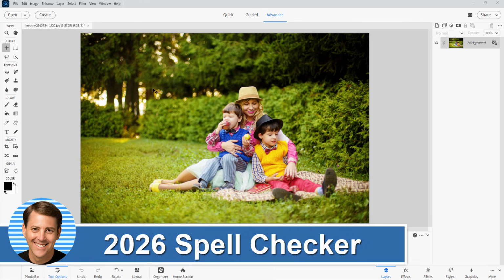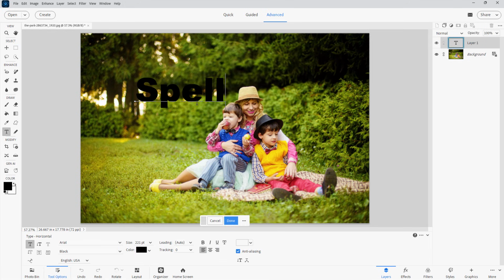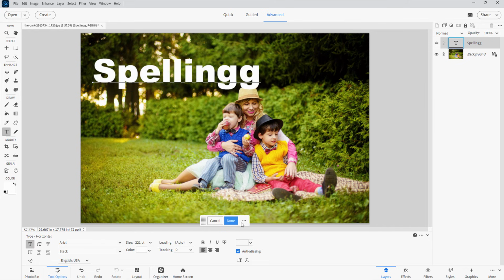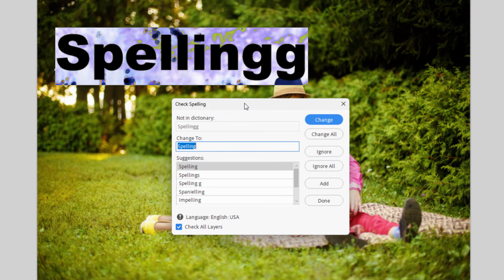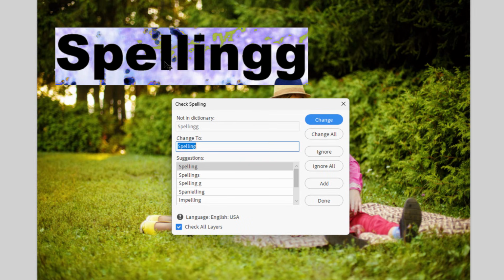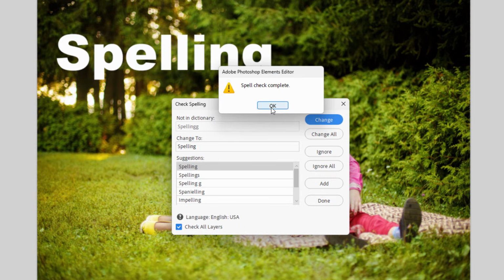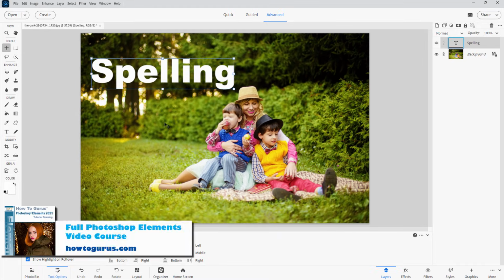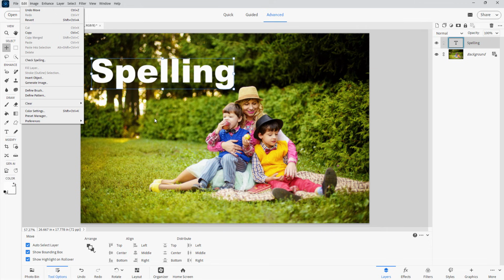Photoshop Elements 2026 Users: Stop Ignoring This New Spell Check Feature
Photoshop Elements 2026 adds a brand-new Spell Check feature, and it’s a game-changer if you work with text, titles, captions, or graphics. I show you exactly how to use Spell Check in Photoshop Elements 2026 to quickly find and fix typos before they ruin your design.

You’ll learn where to find the new Spell Check tool, how it works with text layers, and how to correct spelling mistakes fast — even if you’re brand new to Photoshop Elements. This is perfect for beginners, hobbyists, photographers, and small business owners who want clean, professional-looking text without extra effort.

If you create thumbnails, social media graphics, cards, flyers, or photo captions, this new Photoshop Elements 2026 feature will save you time and frustration.

👉 Watch to the end for tips that help you avoid common text mistakes and speed up your workflow.

More Photoshop Elements Tutorials
👉 Full training courses available at HowToGurus.com

Perfect for:
• Small Business, Side Hustles, Gig Economy
• Product photographers
• Brand designers

✅ No plugins or extra software needed — this is all built into Photoshop Elements 2026!

Chapters:
00:00 How to Use the New Spell Check in Photoshop Elements 2026
00:23 Where to find the Spell Check